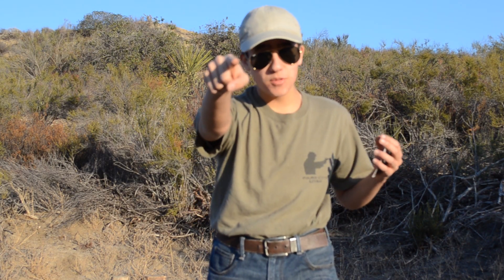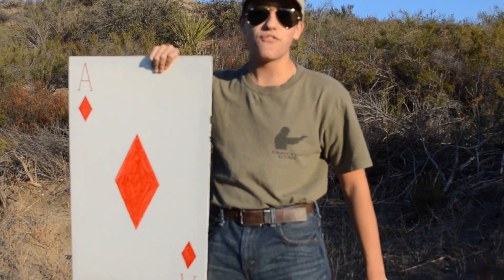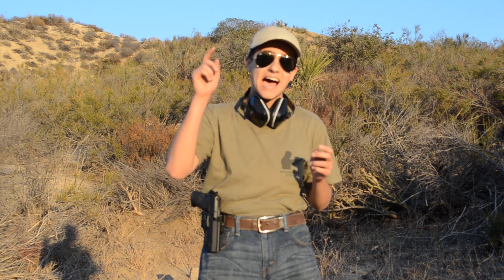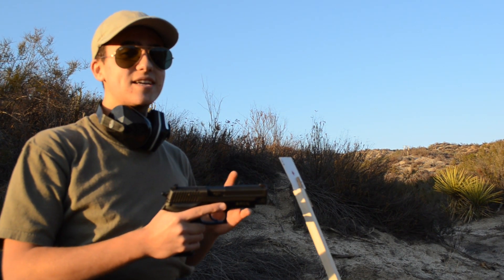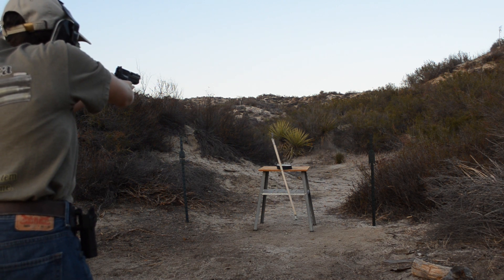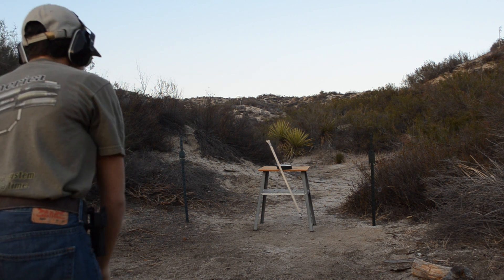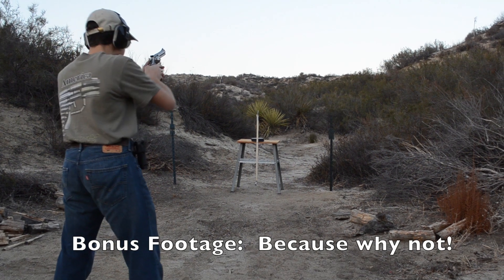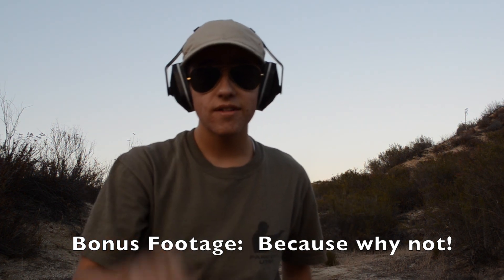22 Plinkster's card splitting challenge - FunwiththeGun style!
Done on November 10th, 2014.  This is a submission for .22 Plinkster's Card Splitting Challenge!  For the first time ever, I attempt to split a playing card clean in half.